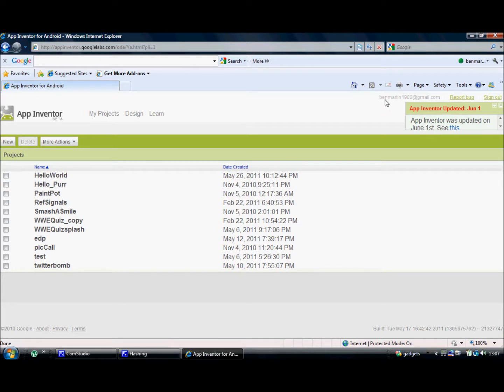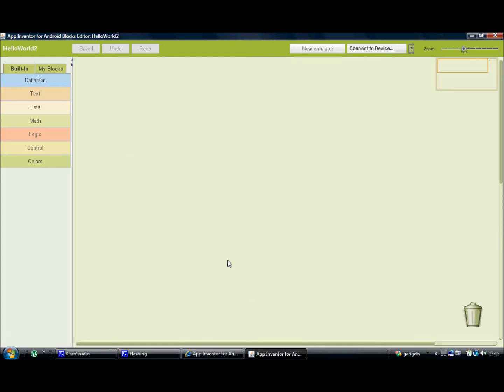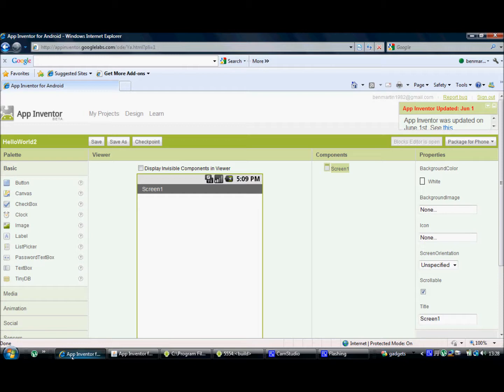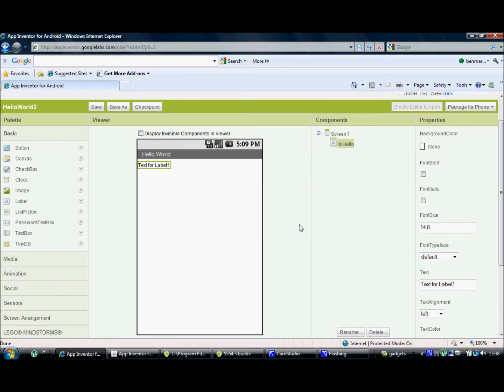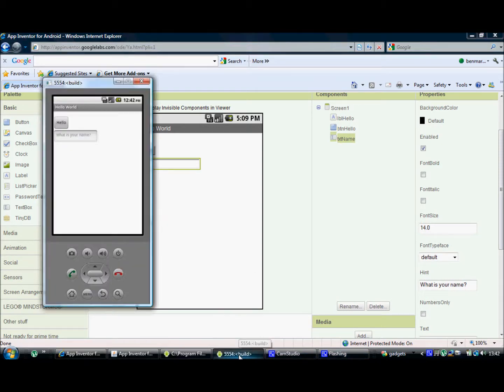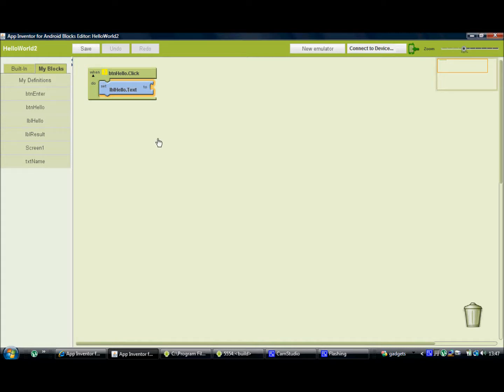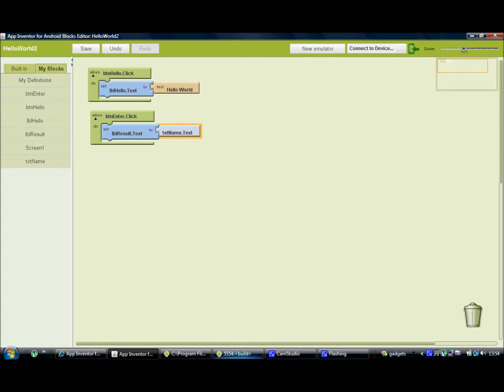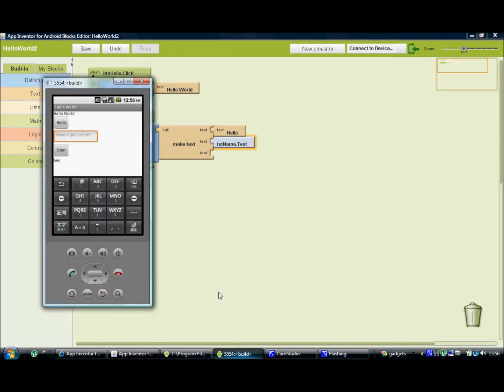Android App Inventor - Hello World Part 1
Part 1 of my tutorial on how to create a simple Hello World program in app inventor.